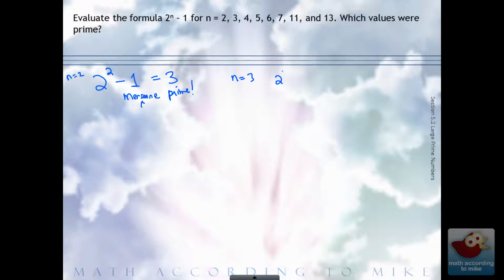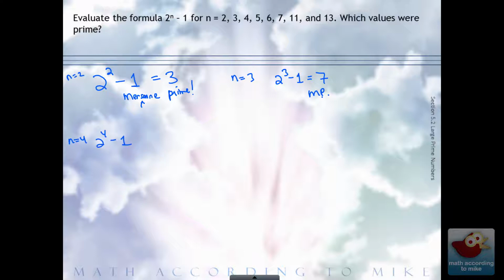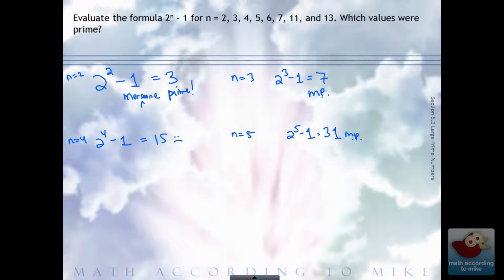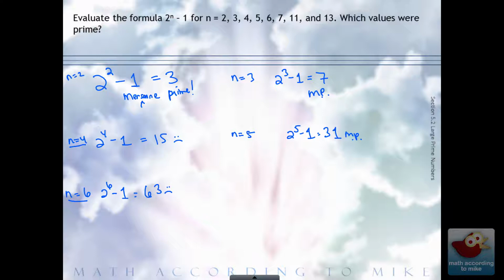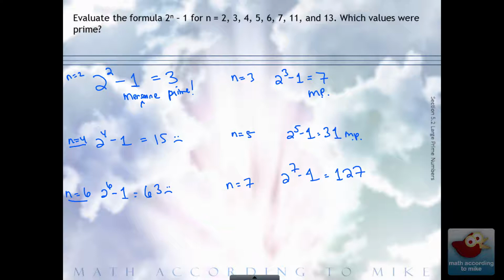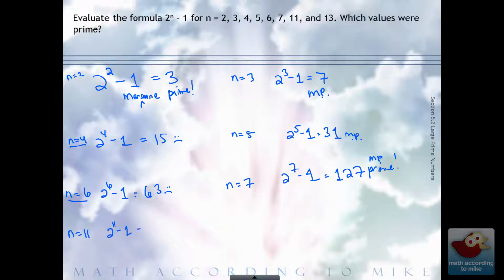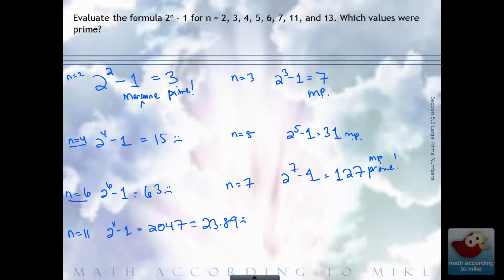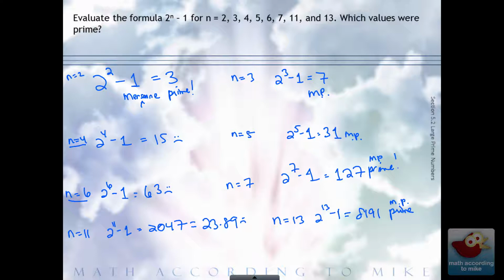Finding Mersenne Primes